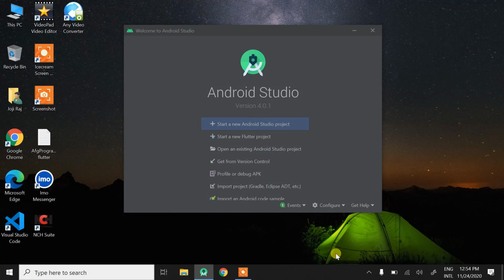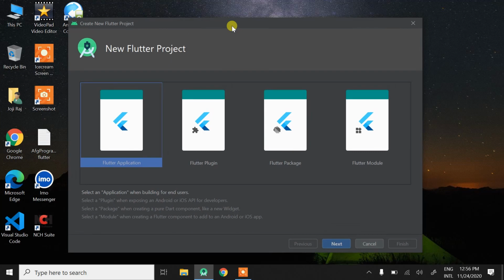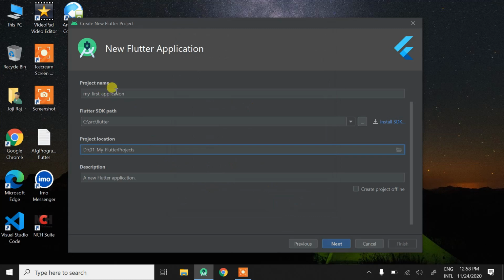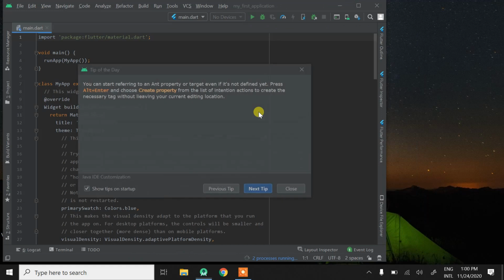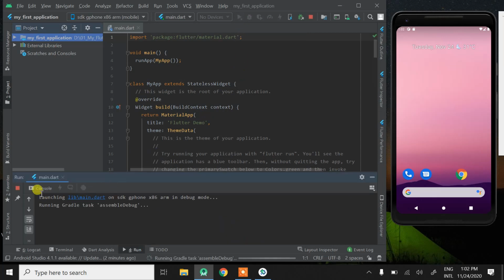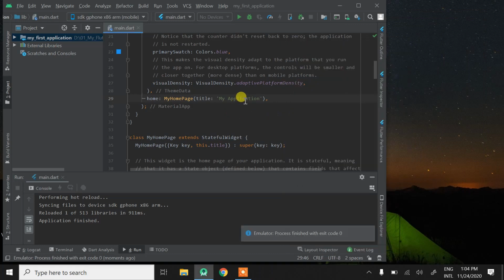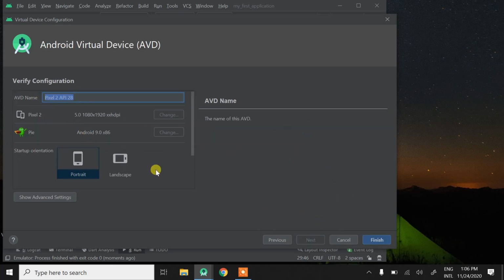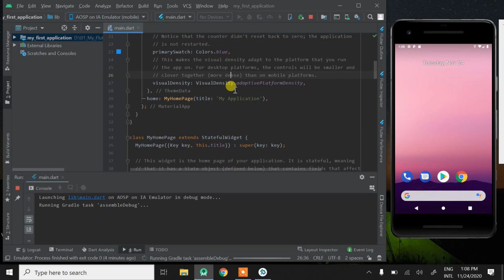Flutter Tutorial for Beginners | Create a New flutter Project | Install Emulator In Android Studio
This is video 3 of flutter tutorial for beginners tutorial series, in this flutter tutorial video we will be discussing about the following topics

how to create a new project in flutter
how to run a project in flutter'
how to configure emulator in android studio for flutter
how to run your flutter project in real device